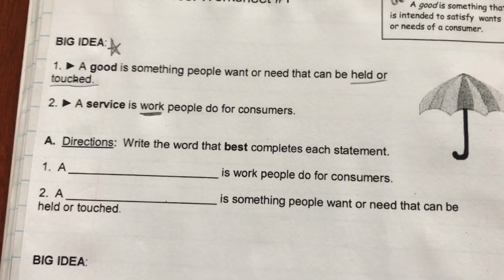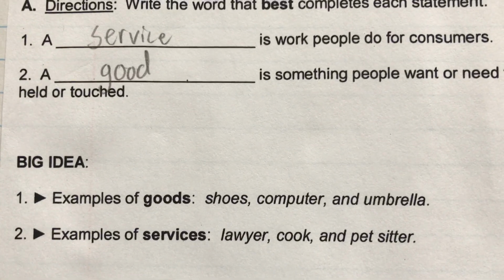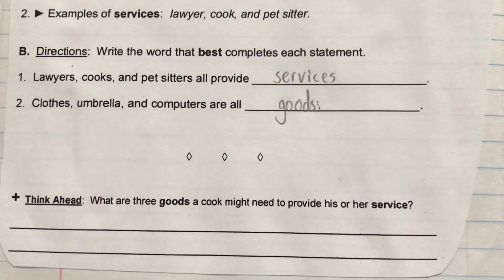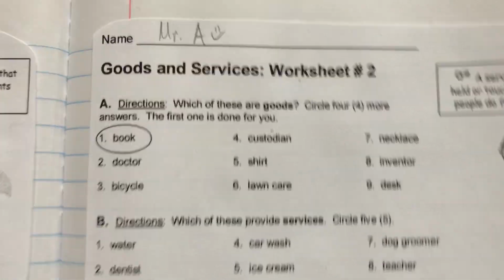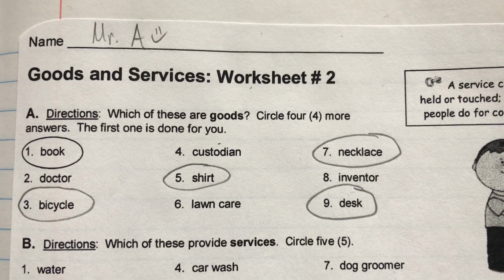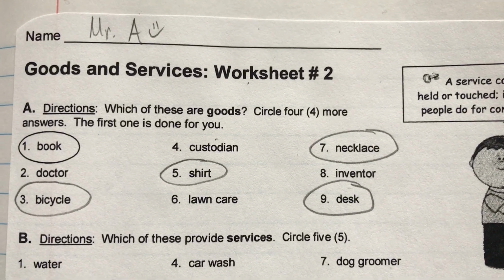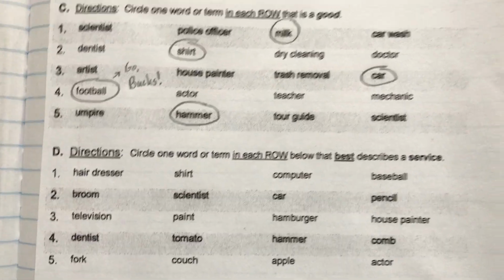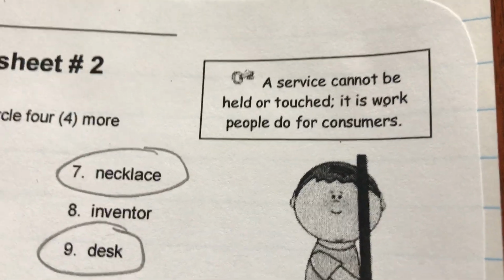Journal Time #10 Goods & Services